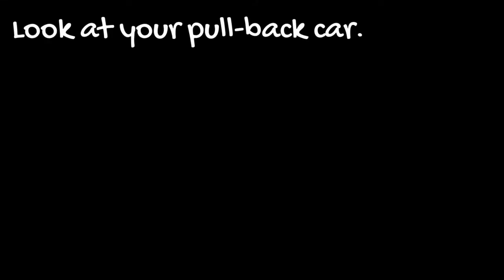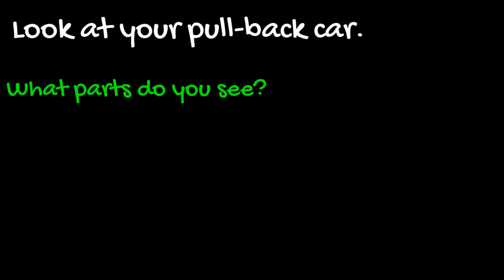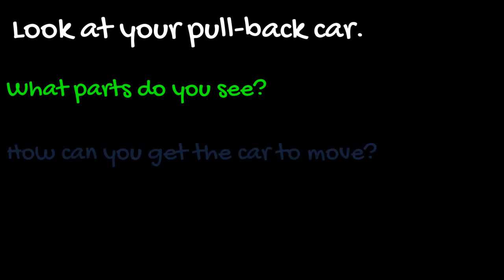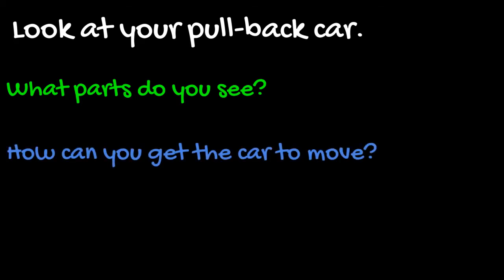1 pull back car observation